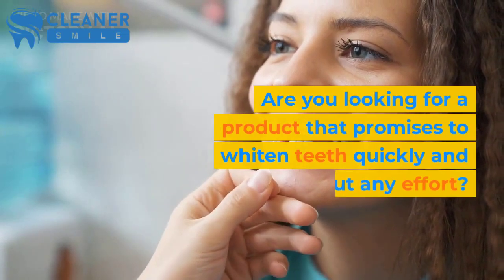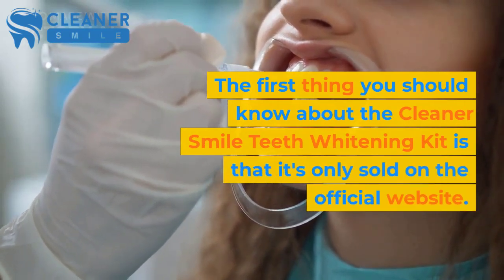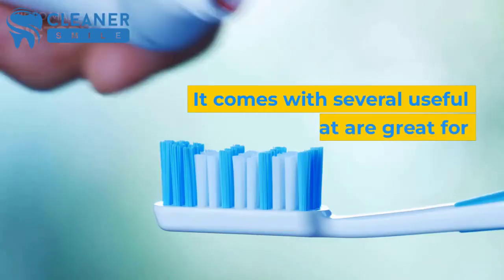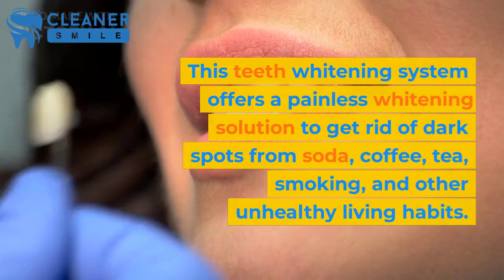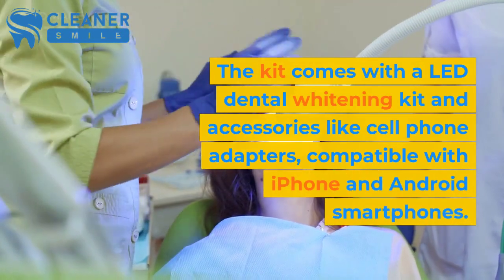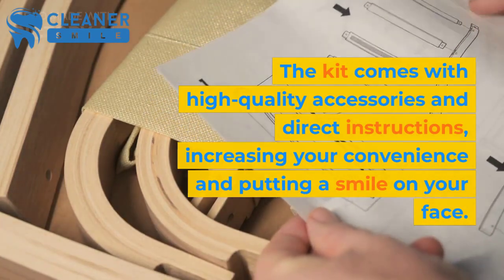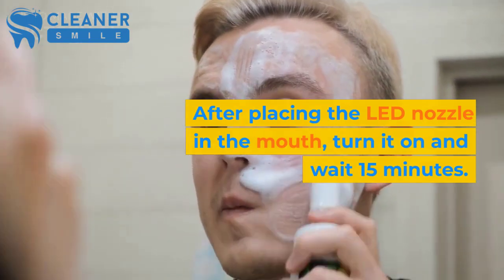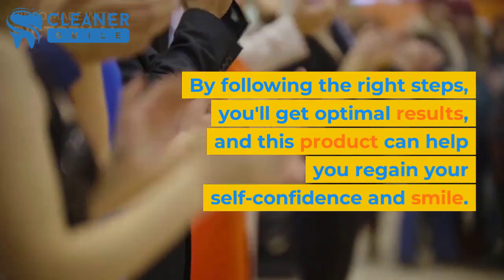Cleaner Smile Teeth Whitening Kit Review || Does Cleaner Smile Teeth Whitening Kit Really Works?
Introducing the revolutionary Cleaner Smile Teeth Whitening Kit, a cutting-edge homemade solution designed to rejuvenate your smile and grant you the pearly white teeth you've always desired. This comprehensive system encompasses a range of effective tools that not only detoxify your mouth but also deliver remarkable teeth-whitening results. It caters to individuals with sensitive teeth, tooth sensitivity, inflamed gums, or even those grappling with dental conditions such as gingivitis, braces, veneers, caps, crowns, and bridges.

Say goodbye to unsightly stains caused by indulgences like soda, coffee, tea, smoking, and unhealthy lifestyle habits. The Cleaner Smile Kit offers a painless whitening experience, effectively eradicating dark spots and discoloration. Particularly noteworthy is its compatibility with sensitive teeth, making it an ideal choice for those seeking rapid whitening treatments. Thanks to the innovative inclusion of blue light technology, the teeth whitening gel's properties are enhanced, ensuring optimal and long-lasting whitening benefits.

This remarkable kit includes a state-of-the-art LED dental whitening system and convenient accessories such as cell phone adapters that work seamlessly with both iPhone and Android smartphones. With the Grin Teeth Whitening Cleaner Kit, you can restore your self-confidence and radiate a dazzling smile that will captivate everyone around you. Each application is a breeze, taking just 15 minutes of your time. Consistent daily use over a period of 21 days will result in visibly whiter teeth that will leave you beaming with joy.

Embodying the essence of convenience, the Smile Teeth Whitening Cleaner Kit allows you to embrace professional dental care from the comfort of your own home. With its top-notch accessories and clear instructions, you can effortlessly achieve a radiant smile, adding a touch of positivity to your daily routine. Rest assured, the reliability of the Cleaner Smile Teeth Whitening Kit is backed by industry experts who have approved its effectiveness. Countless individuals have already reaped the remarkable benefits of this product, attaining stunning results that have transformed their lives.

✅ HOW TO USE THE Cleaner Smile Teeth Whitening Kit:
To achieve the best whitening outcomes, we highly recommend following these guidelines:

Begin by thoroughly brushing your teeth.
Unleash the power of the whitening pens, smoothly applying the whitening gel to both your upper and lower teeth.
Connect the LED light to your device using the included adapter.
Insert the LED nozzle into your mouth and activate the device.
Once the LED dental whitening nozzle emits its mesmerizing blue light, you can be assured that the carbamide peroxide is in action.
Keep the LED light on for a minimum of 30 seconds, or if you're eager for speedier results, extend the duration up to an hour.
✅ THE KEY ADVANTAGES OF Cleaner Smile Teeth Whitening Kit:
Embracing the Smile Teeth Whitening Cleaner Kit offers you a straightforward method of receiving top-quality dental care in the comfort of your own home. The kit includes premium accessories and provides clear instructions, ensuring utmost convenience and, more importantly, putting a genuine smile on your face—despite any initial skepticism.

✅ IS Cleaner Smile Teeth Whitening Kit TRUSTWORTHY?
Absolutely! You can place your full trust in the Cleaner Smile Teeth Whitening Kit. Approved by esteemed experts in the field, it has garnered the support and praise of thousands of satisfied customers who have achieved outstanding results through this remarkable product.